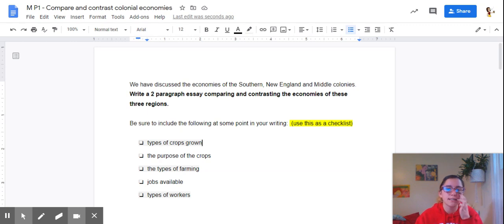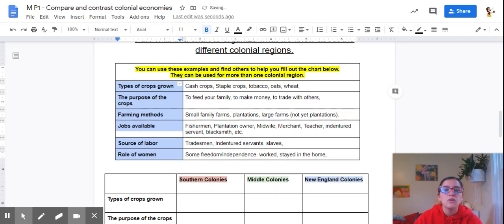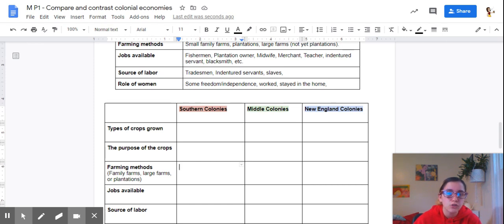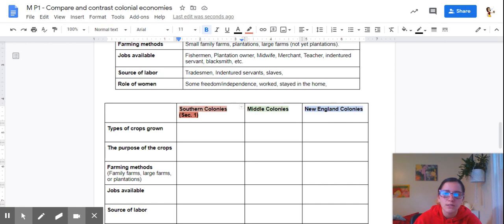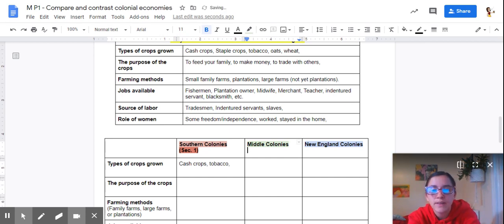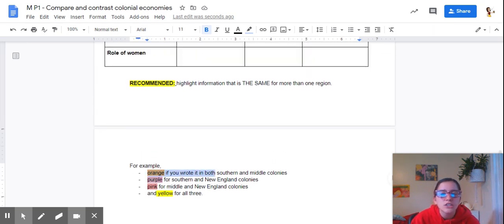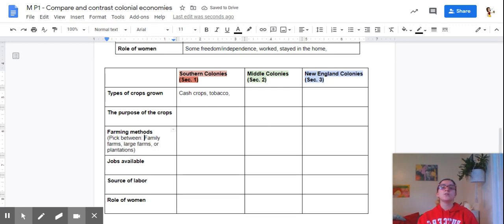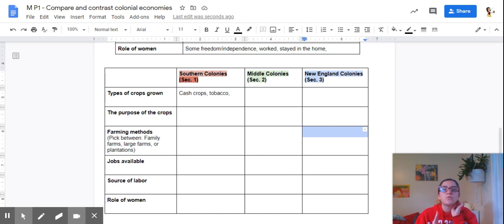M P1 - Compare and contrast colonial economies - Google Docs